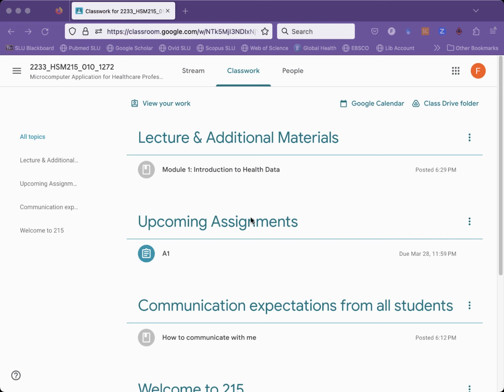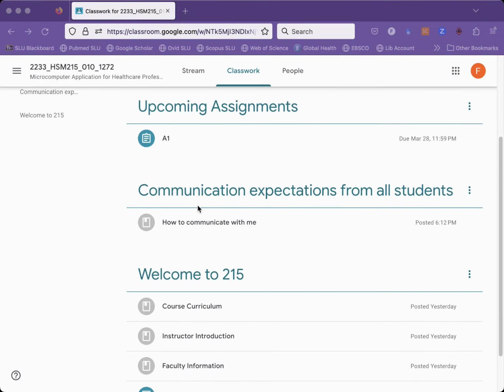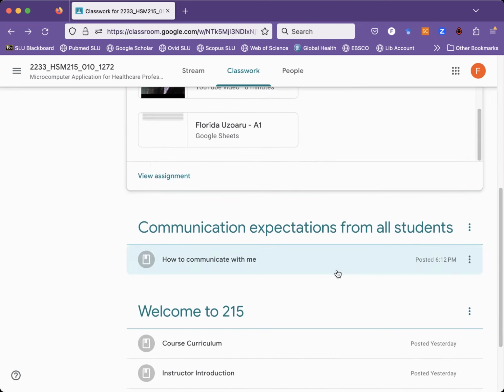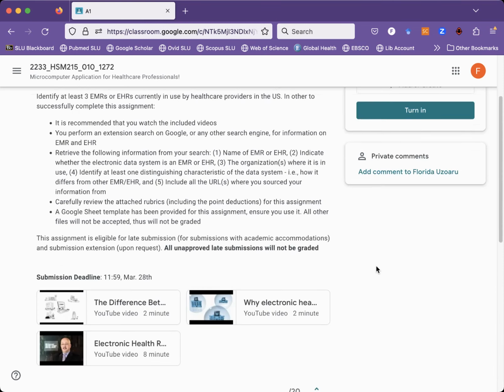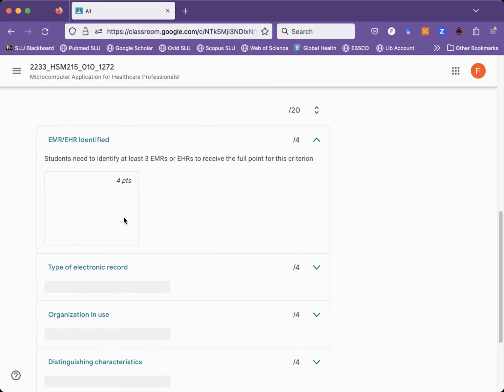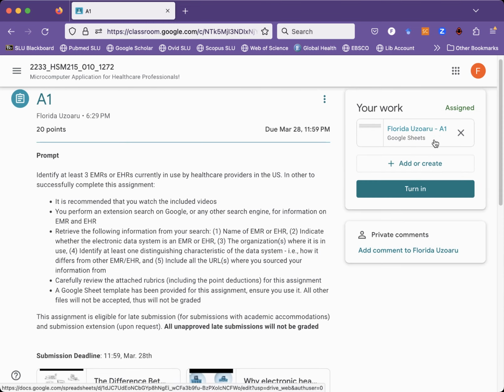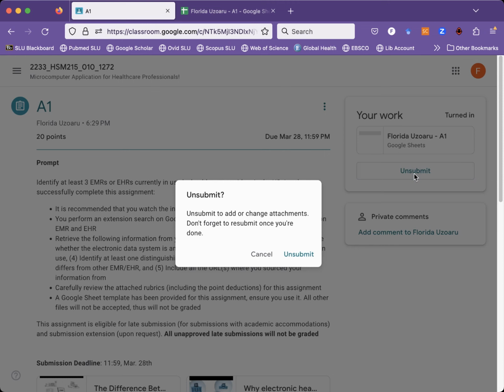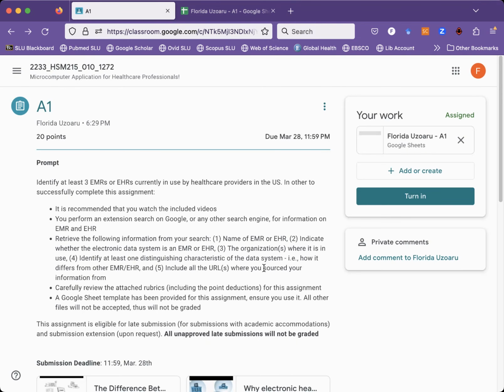New to Google Classroom? This might help!